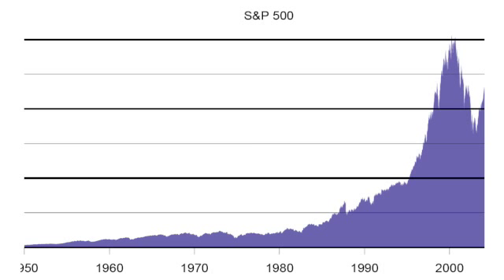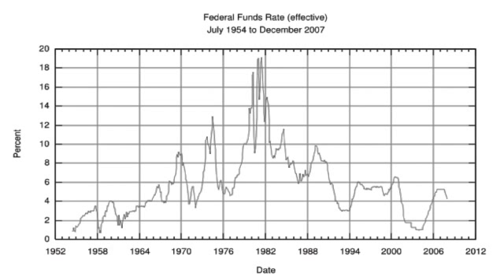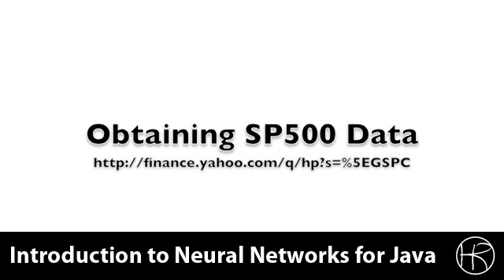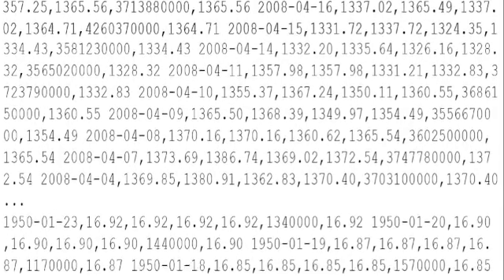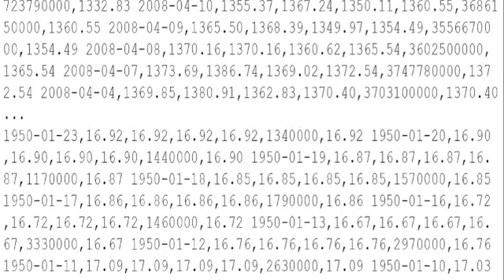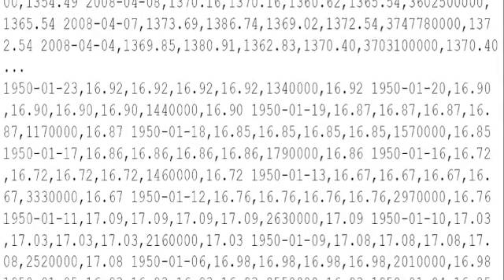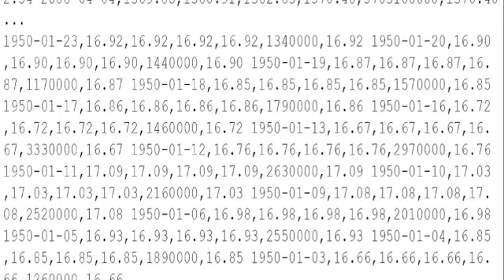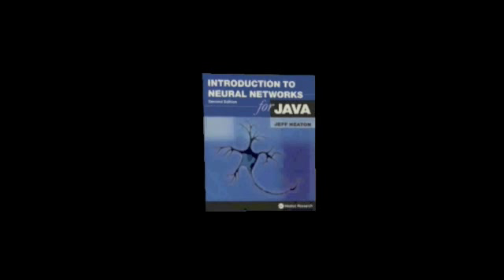Introduction to Neural Networks for Java (Class 11/16, Part 1/5) predict stock market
In class session 11, part 1 we will see a neural network that attempts to predict the stock market.  It does this using S&P 500 data, as well as prime interest rate data.